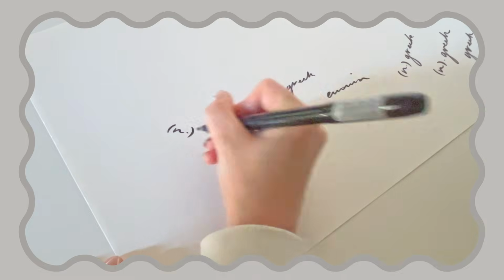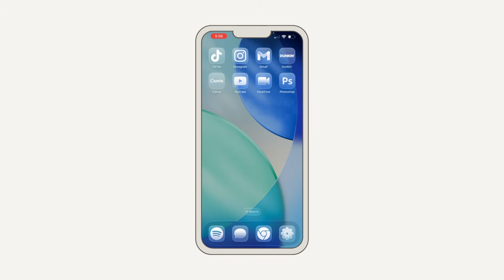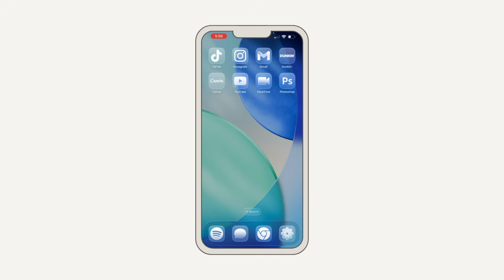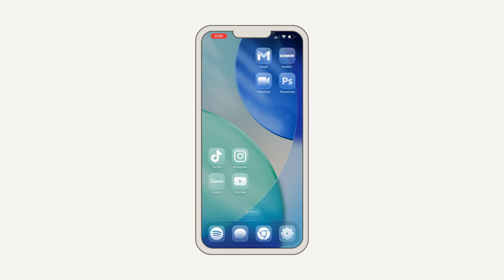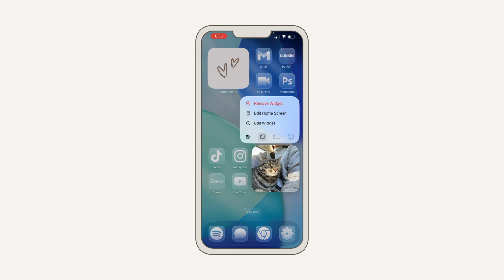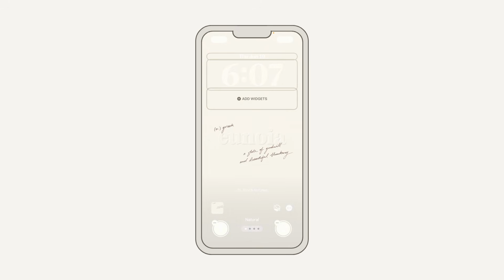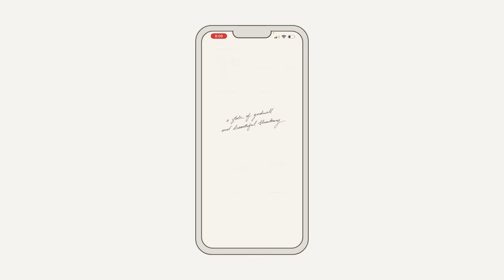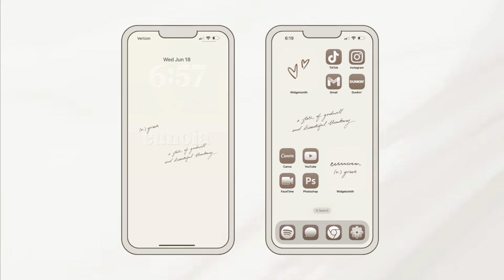how to customize your phone with iOS 26!! *aesthetic* (step by step tutorial + FREE wallpapers)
hi! this video is a tutorial on how to customize your iphone with ios26. i also made some cute wallpapers and widgets for you to use if you want, but you can follow this tutorial with any wallpapers or widgets. hope this helps and enjoy!

my macbook

♡ about me:

hi i'm nikki! i'm a full-time lifestyle blogger at nikkilo.com and graphic designer based in the U.S. on my channel, you can find all things notion, graphic design, web design, tech customization, and more. thanks for stopping by and don't forget to subscribe.

[ios26, iphone customization, ios26 customization]

00:00 intro + theme preview
00:50 designing wallpapers + widgets
02:44 adding widgets in widgetsmith
03:57 arranging apps + adding widgets to home screen
05:10 setting wallpapers
06:31 tinting app icons